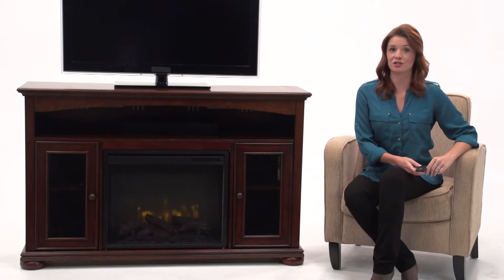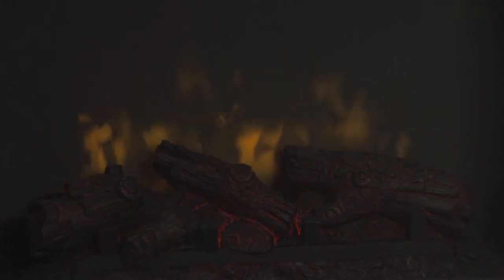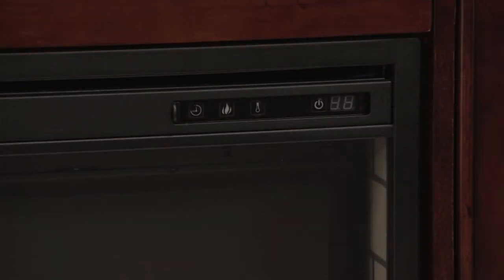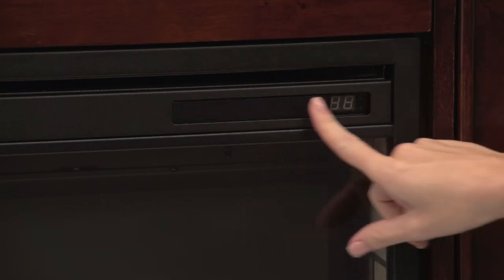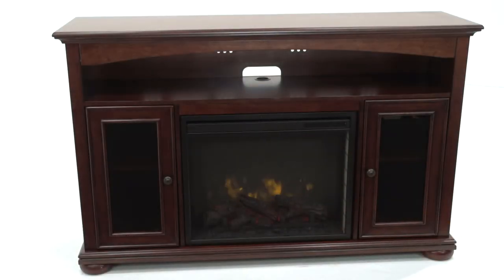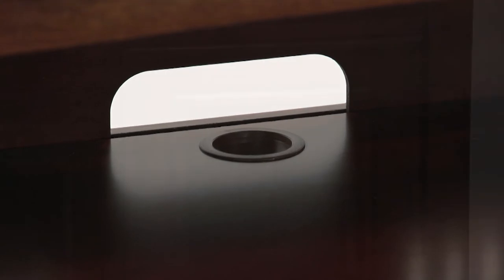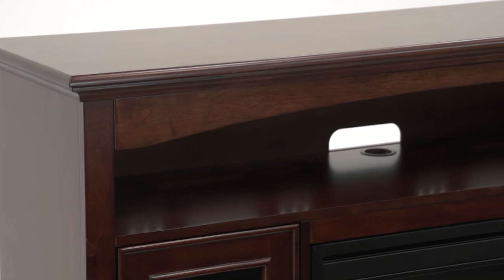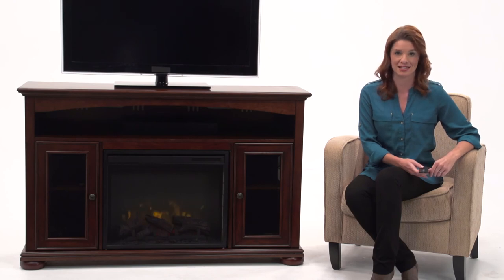Pleasant Hearth Everest Electric Fireplace